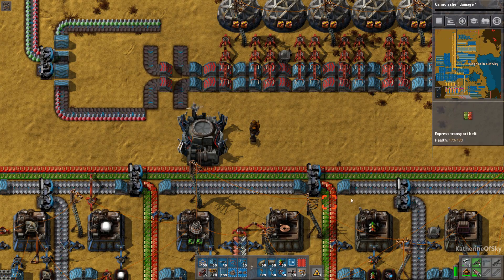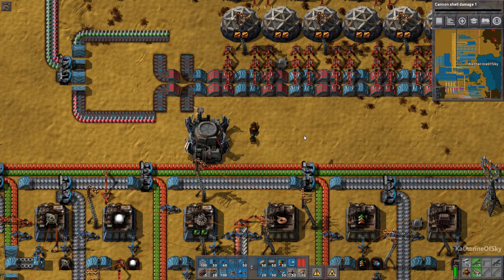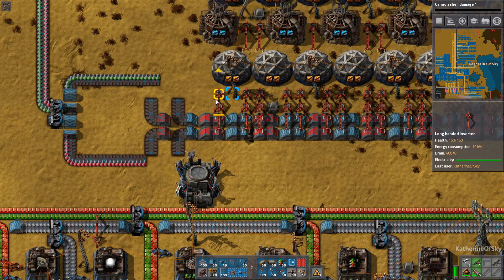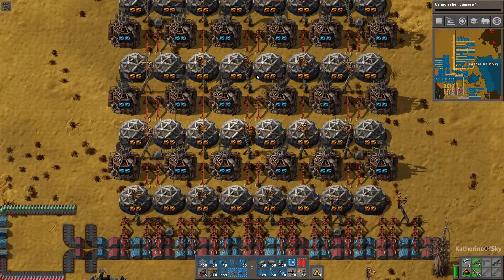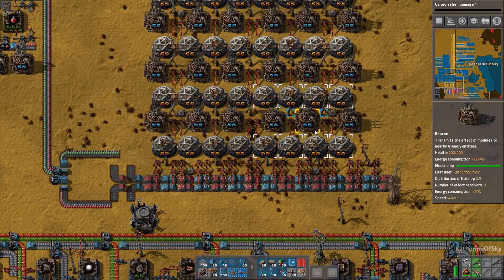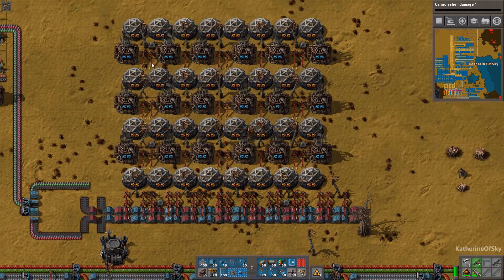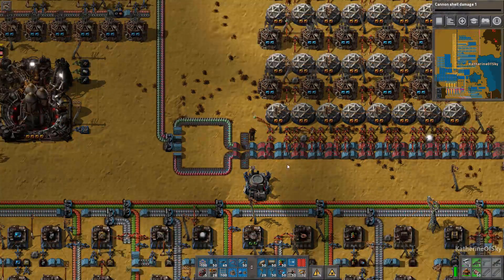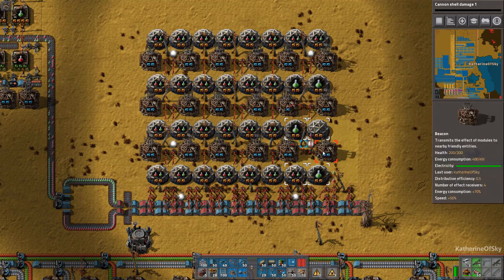OLD -- SEE NEW VIDEO -- Factorio Tutorials: 0.15 Labs Setup (Science)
I'm soooo enjoying creating new designs!  Let's take advantage of the new features to create an end-game, beaconed, daisy-chained lab design!